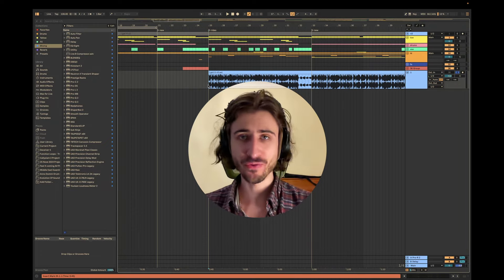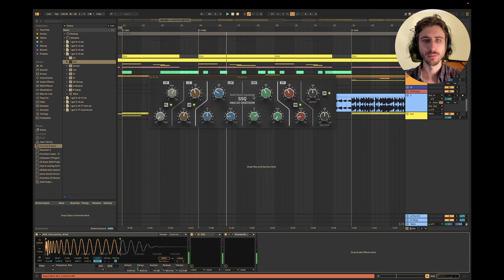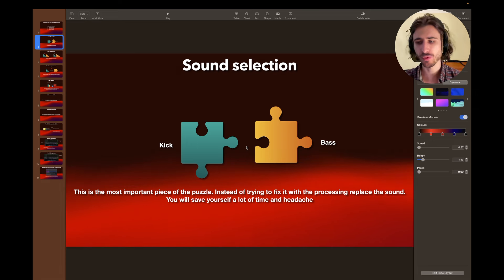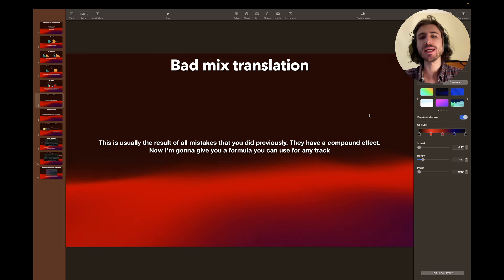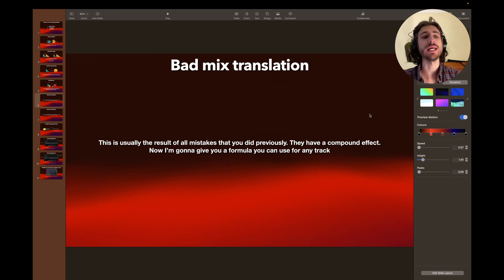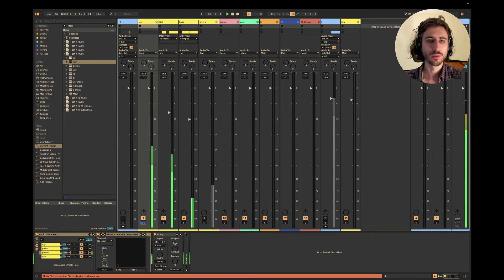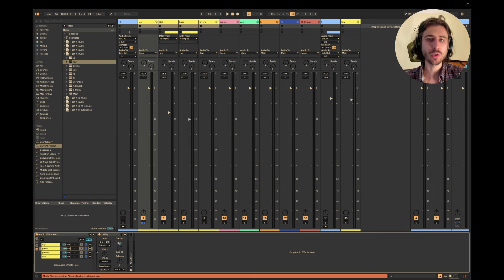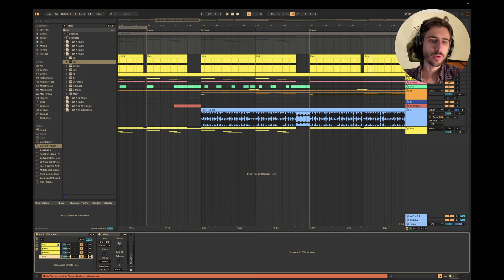How To GLUE Your Tech House Kick And Bass (What Pros Don't Say)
In this comprehensive video, we delve into The Ultimate Guide to Gluing Tech House Kick and Bass. Discover a better way to seamlessly blend these essential elements in tech house production, ensuring a solid foundation for your tracks. Learn valuable techniques, tips, and tricks to achieve a tight, cohesive sound that will elevate your music to the next level. Whether you're a beginner or a seasoned producer, this tutorial is a must-watch for mastering the art of kick and bass integration in tech house music.

00:00-01:36 - Intro & Track Demo
01:59 - 03:59 - Sound Selection
03:59 - 06:40 - Kick Bass Length
06:40 - 09:49 - Avoid overprocessing
09:39 - 12:48 - Bad balance
12:48 - Solution: Parallel Compression Suite